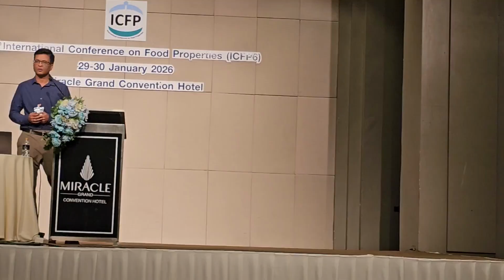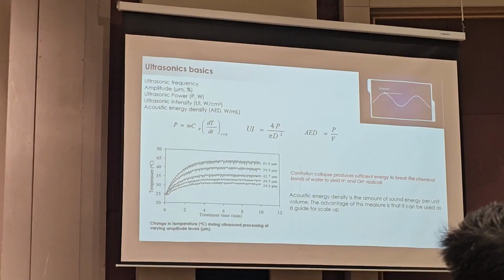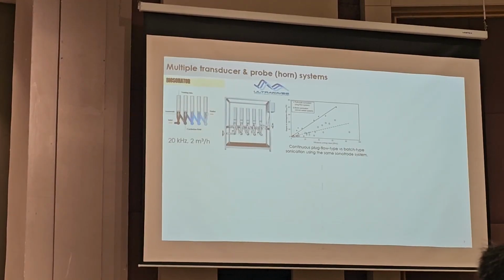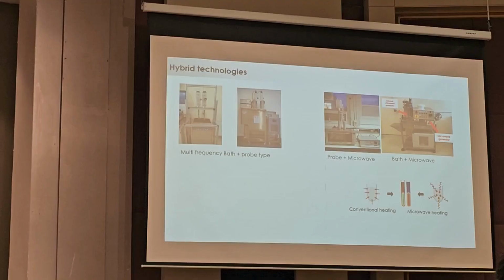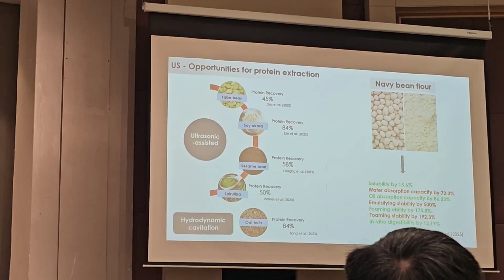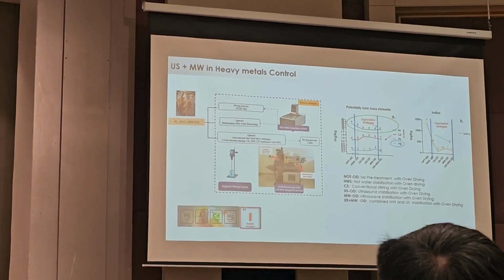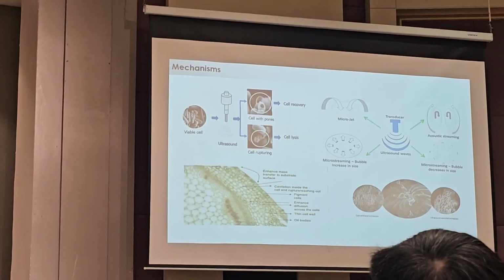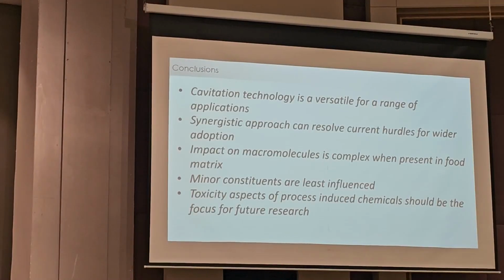Cavitation Technologies to Produce Clean Food Ingredients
This video is the presentation of Professor Brijesh K Tiwari at the ICFP6 held on 28-30 January 2026, Bangkok, Thailand. His presentation is on the cavitation Technologies to Produce Clean Food Ingredients.

Summary

Cavitation technologies including ultrasound and hydrodynamic cavitation are gaining increased interest in developing clean and greener alternatives technologies for a range of unit operations including food preservation, process intensification, modulating fermentation processes and extraction of valuable compounds from processing waste streams. Cavitation assisted extraction has multiple advantages which are reflected in more effective mixing, faster energy transfer, selective extraction, reduced thermal gradients and extraction temperature, reduced equipment size, faster response to process extraction control, quicker start up and increased production. Cavitation technologies applied either as a pre-treatment or extraction technique have a distinct advantage to reduce or eliminate the use of chemicals and improve process efficiencies. Ultrasound alone or in combination with conventional techniques has shown improved extraction yields of bioactive compounds from waste streams while minimizing usage of organic solvents. Upscaling cavitation-based extraction processes remains one of the key barriers to their widespread adoption in commercial food manufacturing. While ultrasonics offer significant advantages for enhancing mass transfer and improving extraction yields, several challenges must be addressed before industry-level deployment is feasible. A deeper mechanistic understanding of ultrasound-assisted extraction including acoustic intensity distribution, cavitation dynamics, and material acoustic interactions is essential to optimize performance and ensure reproducibility at scale. In addition to process optimization, scale-up itself presents inherent engineering complexities, particularly in maintaining uniform cavitation fields in large-volume reactors. Nevertheless, recent advancements in acoustic engineering now enable continuous 24/7 operation of high-power ultrasonic transducers, bringing industrial feasibility within reach. Once the safety and toxicological profiles of ultrasound-derived, value-added ingredients are robustly established, these technologies will be well positioned for regulatory acceptance and successful market entry.

Brief Biography of Professor Brijesh Tiwari

Professor Brijesh K Tiwari is currently serving as Principal Research Officer at Teagasc and Professor at the UCD School of Biosystems Engineering. Continuously named a Highly Cited Researcher by Clarivate since 2018, his work has had a transformational impact on advanced and sustainable food processing. He established and leading the Advanced Food Processing Technologies Research Group, an internationally respected multidisciplinary hub focused on next-generation technologies including ultrasonics, hydrodynamic cavitation, cold plasma, high-pressure processing, enzymatic bioconversion and circular biorefinery systems. His group is known for driving innovation from fundamental science through to patents, pilot-scale demonstrations and technology transfer. Professor Tiwari has published over 350 high-impact peer-reviewed papers, delivered more than 200 invited and keynote presentations, and co-edited 14 scientific books. He also serves as Series Editor for the IFST Advances in Food Science book series. His scientific excellence and leadership are further reflected in his election as a Fellow of the Royal Society of Chemistry (FRSC), the Institute of Food Science and Technology (FIFST, UK), the Association of Food Scientists and Technologists India (FAFSTI), and the International Academy of Food Science and Technology (IUFoST).